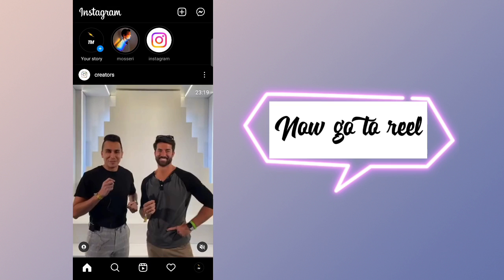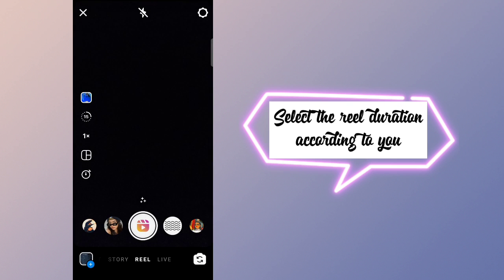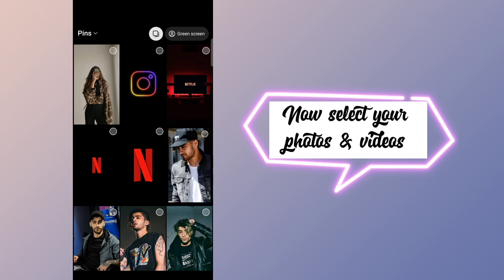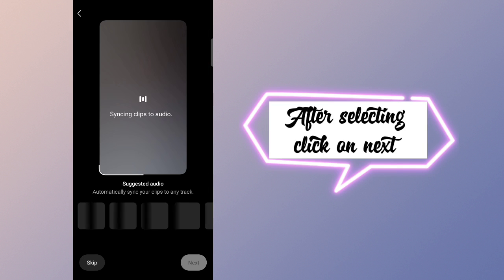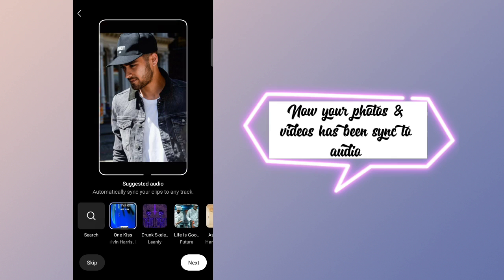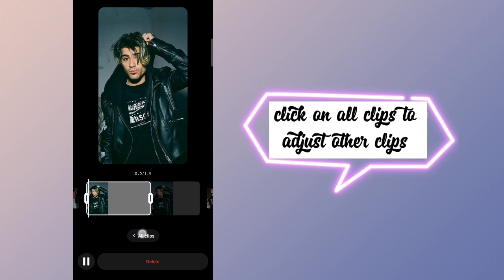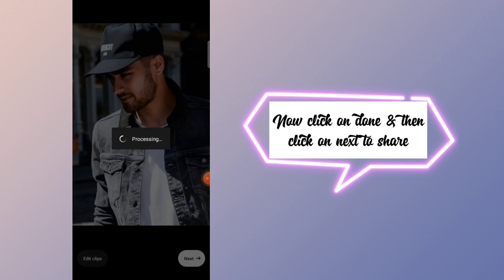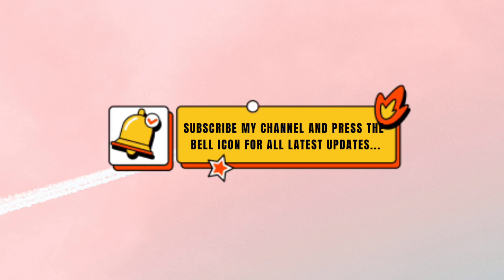How to auto sync reels on Instagram | How to sync reels to music | How to sync reels with audio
**Know more about Instagram :::📣

Post you've liked option not showing?

ADD yours option not available?

Quarries:

How sync photos and videos to reels on Instagram
how to sync photos with music on Instagram reels
how to sync photos with music